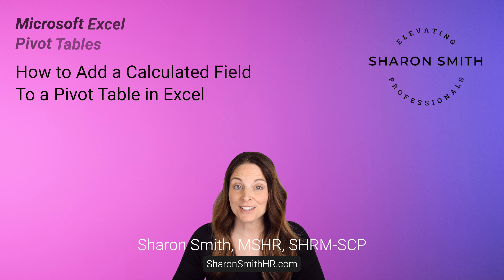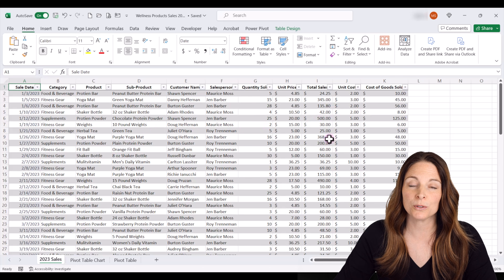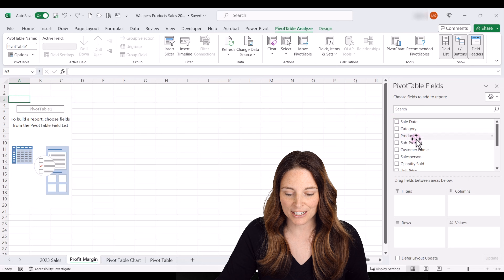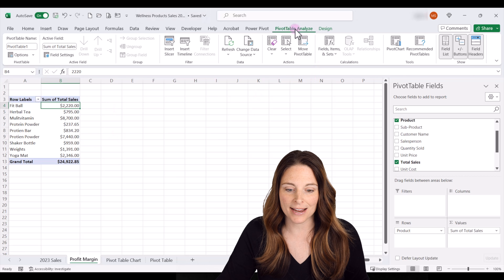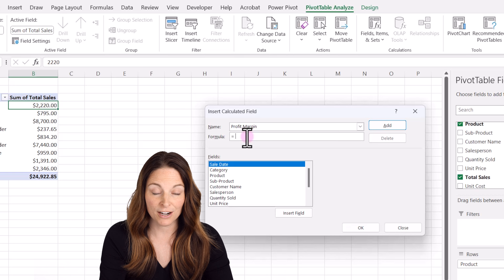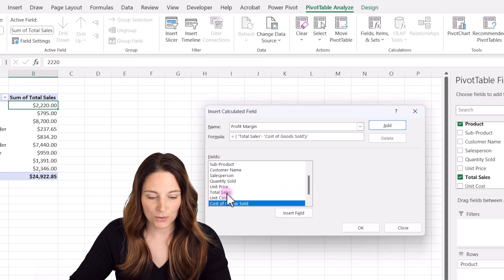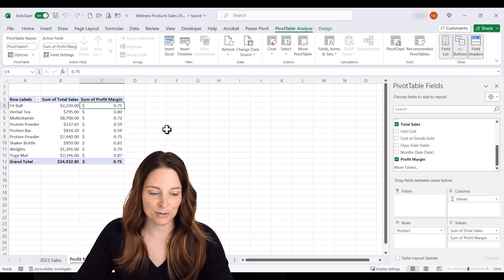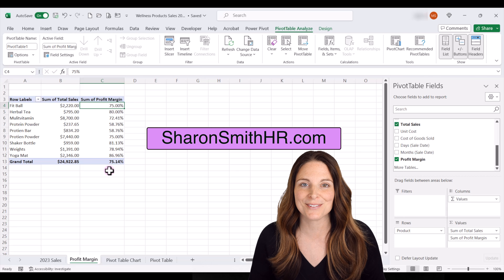How to Add a Calculated Field to a Pivot Table in Excel - Profit Margin PivotTable Formula Example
Watch how to add a calculated field to your Pivot Table in Excel when that field does not exist in your original data set. Create a new field that performs calculations based on existing fields in your Pivot Table. In this video, we will create a new calculated field for Profit Margin by creating a formula that takes our Total Sales field, subtracts Total Cost of Goods Sold, and then divides by Total Sales to return our Profit Margin. Profit Margin is then an added field available to include in our Pivot Table data analysis.

TIMESTAMPS ⏰
00:00 Add Calculated Field to Pivot Table
00:18 Create a Pivot Table
01:05 Insert Calculated Field